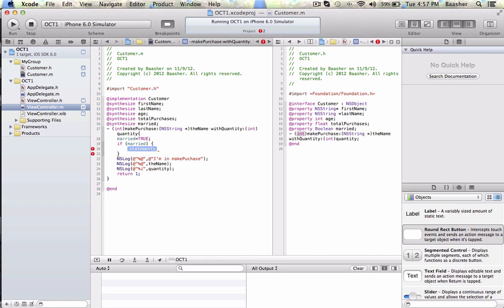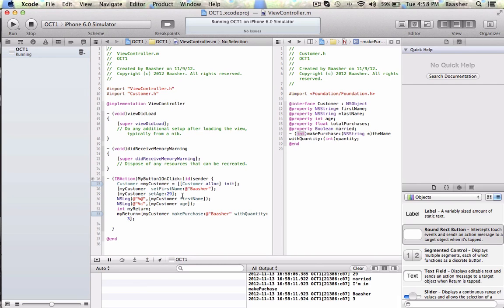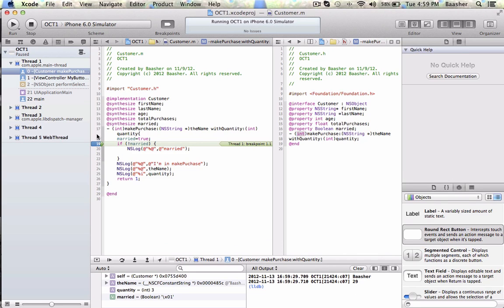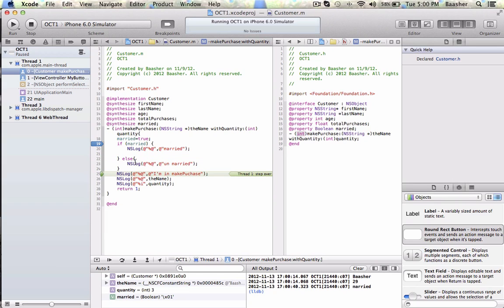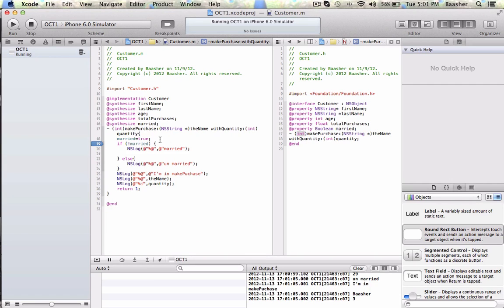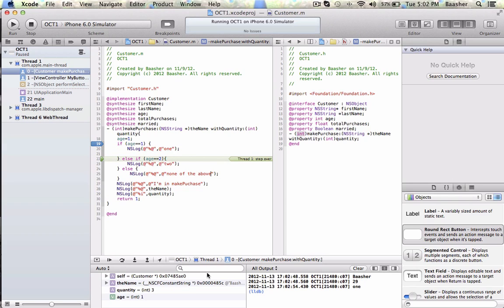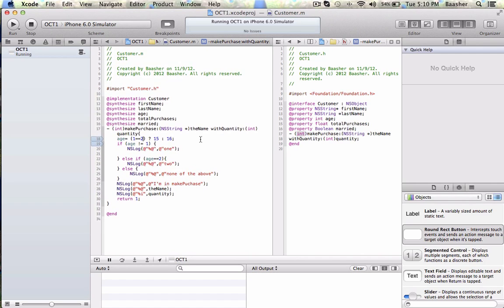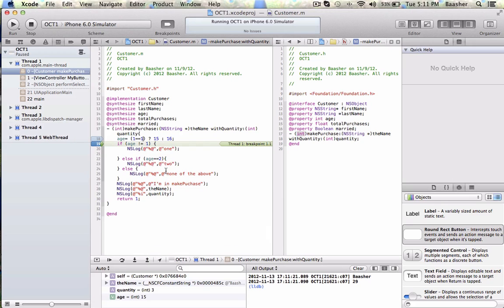Objective-C part 5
Decision statements